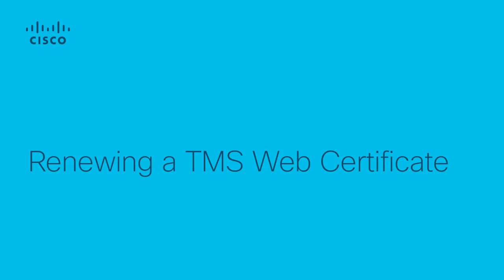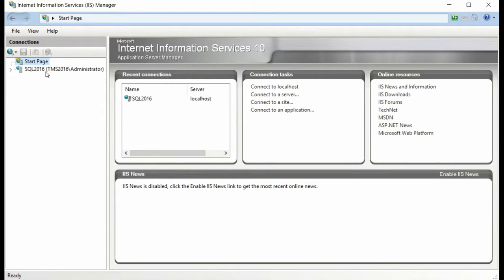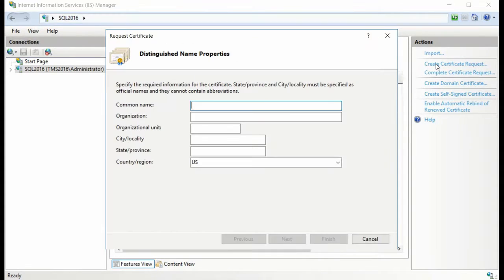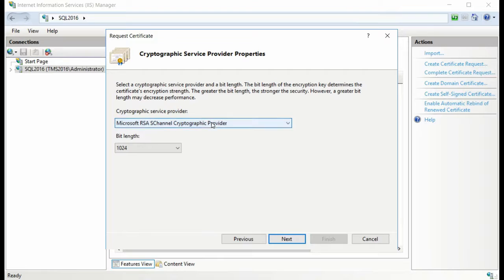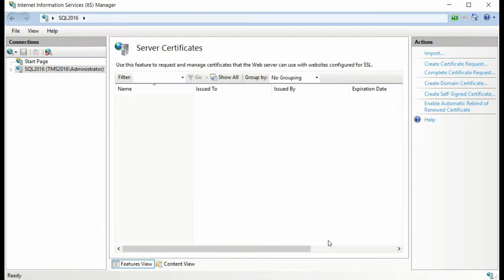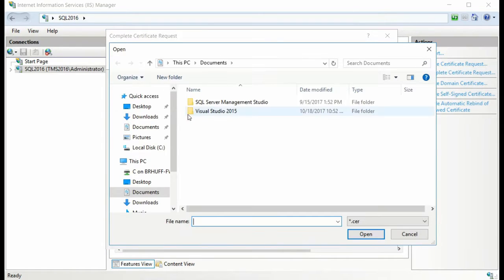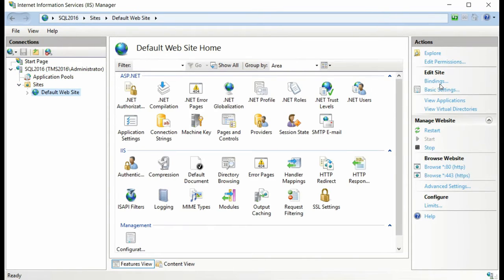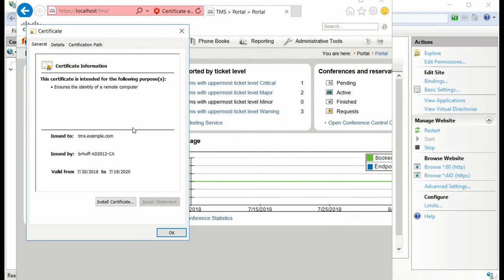Step-by-Step Guide: Renewing TMS Web Certificates with IIS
Looking to renew your TMS web certificate with ease? This step-by-step tutorial walks you through the entire process—from generating a Certificate Signing Request (CSR) to importing a newly signed certificate and binding it to your TMS server using IIS on Windows. By following these simple instructions, you'll ensure your TMS application is secured with an updated SSL certificate for HTTPS connections. Watch now to get started!